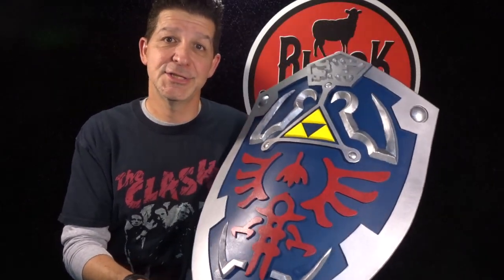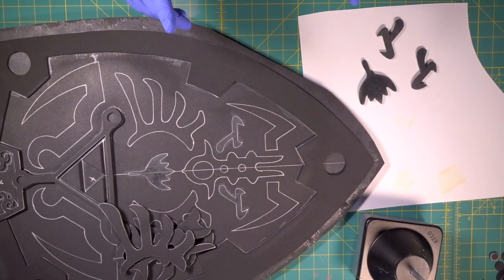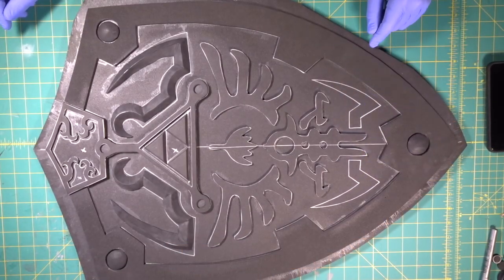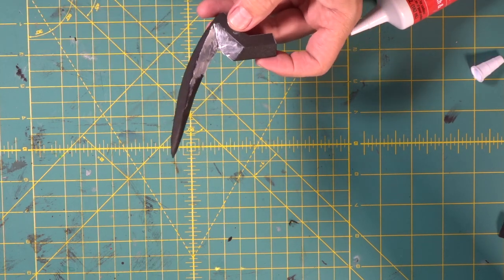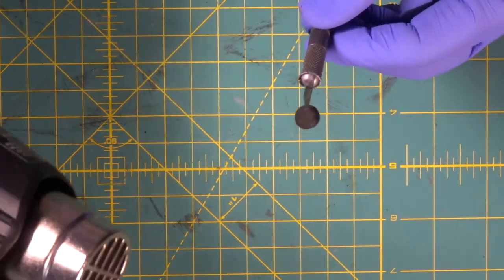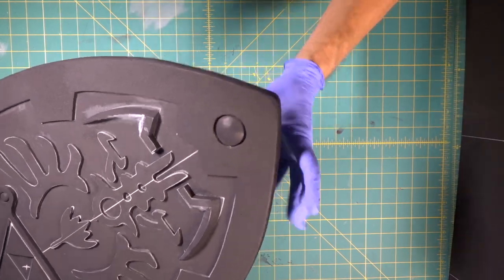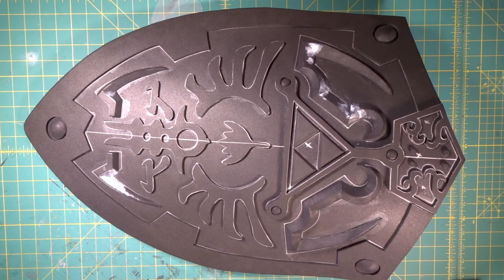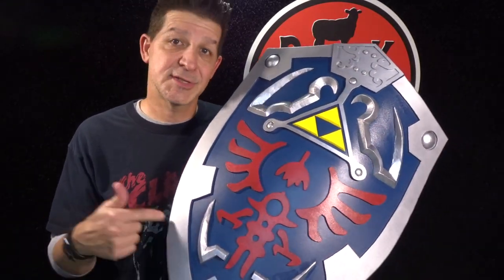Making An EVA Foam Hylian Shield Part 2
What’s there to say? We’re building! And we’re jumpin' back in right here - right now!